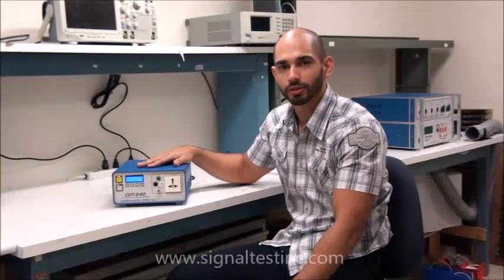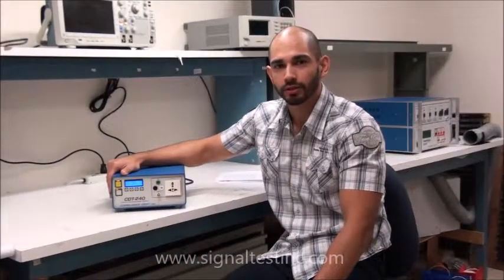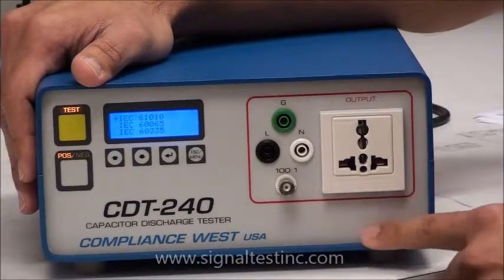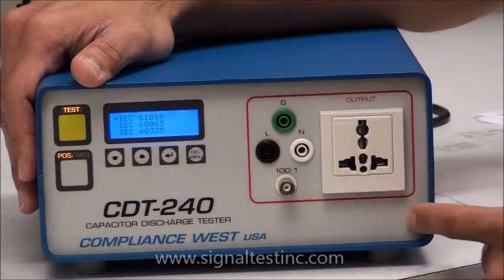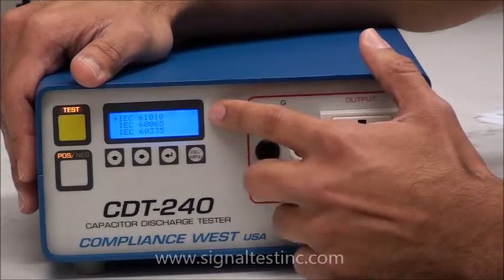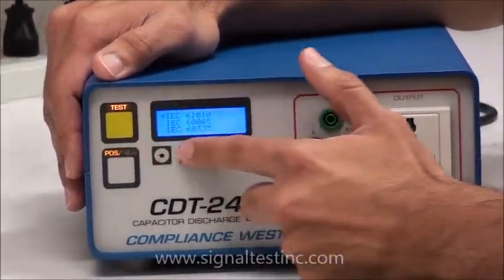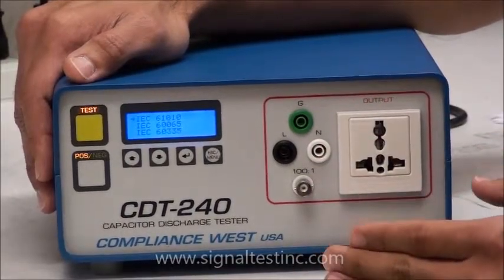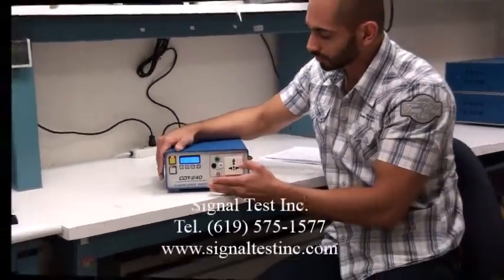Compliance West Capacitor Discharge Tester CDT-240